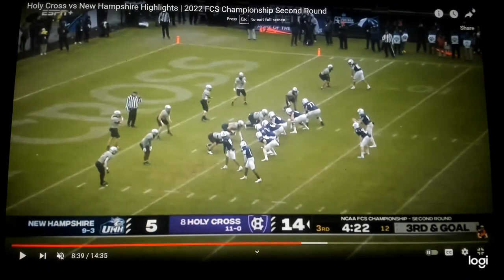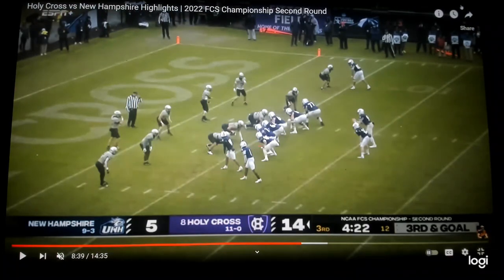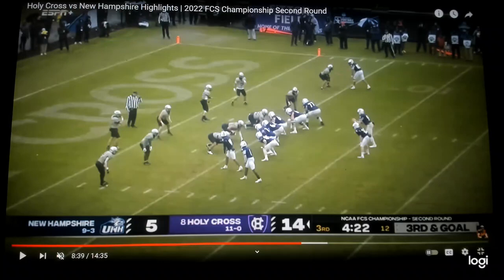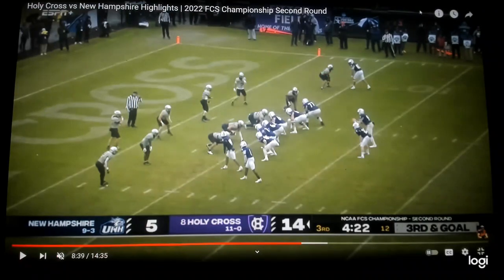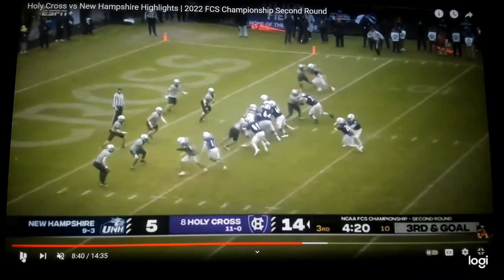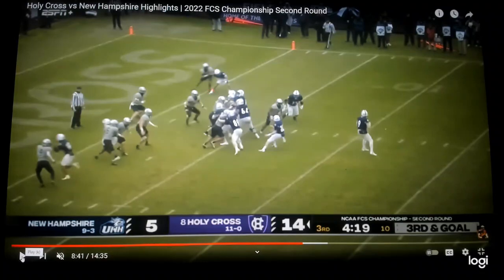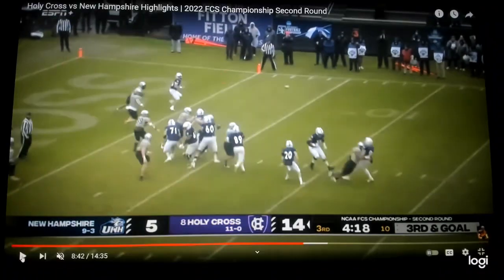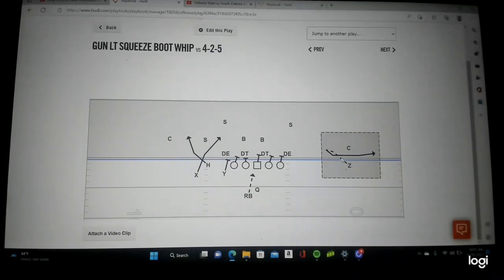Holy Cross Football - Whip Route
A whip route essentially is an Out route by a pass catcher using a different technique to get there. Against press man coverage is where it is used. The pass catcher aims at the inside hip of the defender and then reverse pivots to the outside using a Whip technique. This creates separation vs. the defender and many times gets the defender to turn his hips, giving the Quarterback a clearer picture to throw the ball.